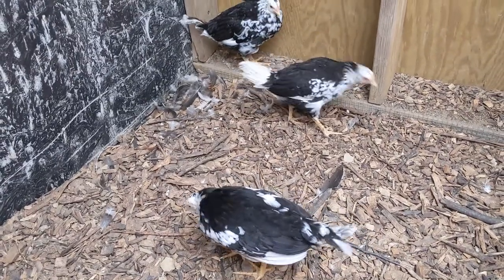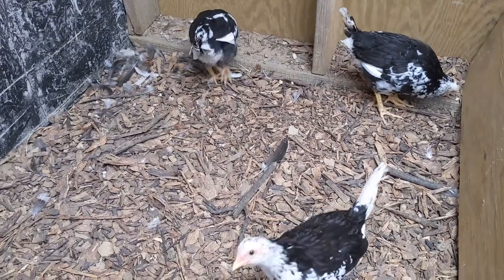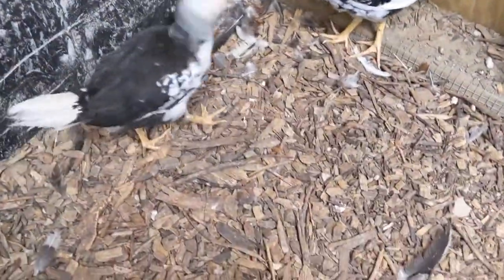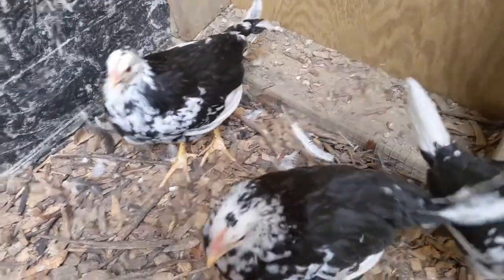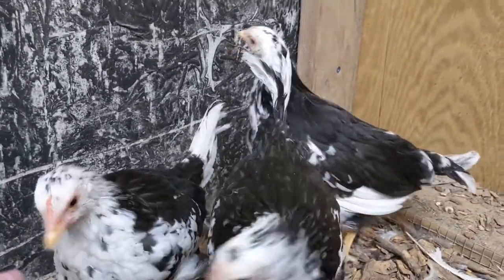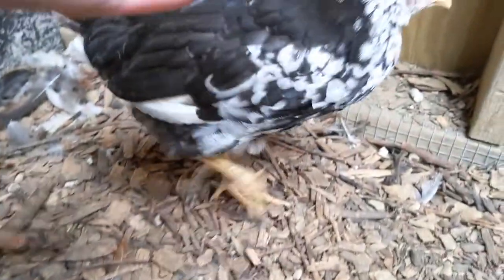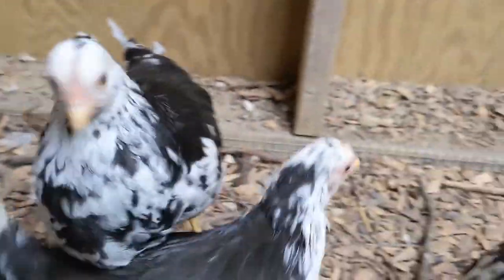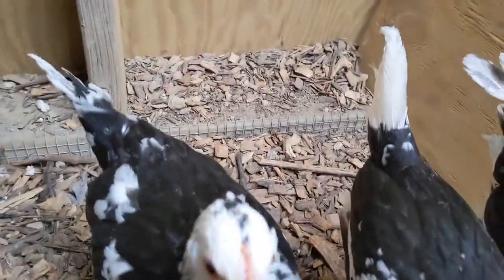Exchequer Leghorn: 8-Week-Old Chicks